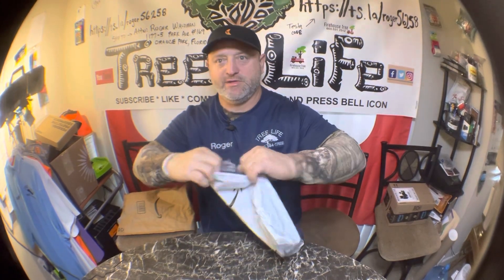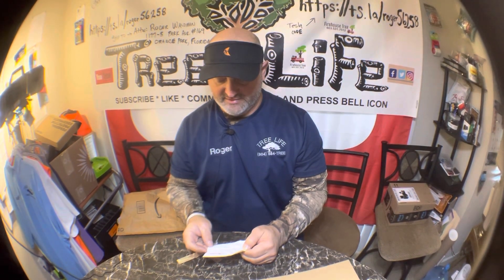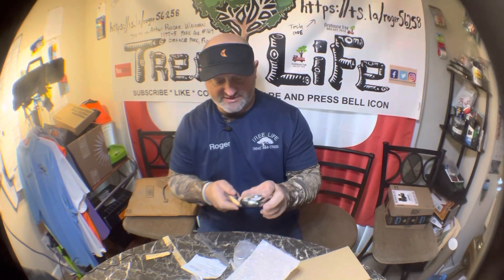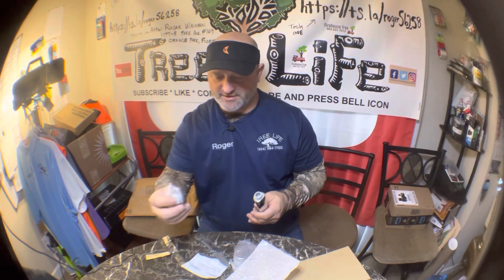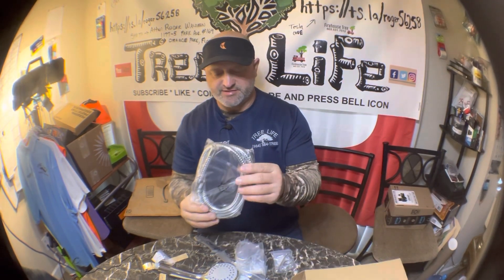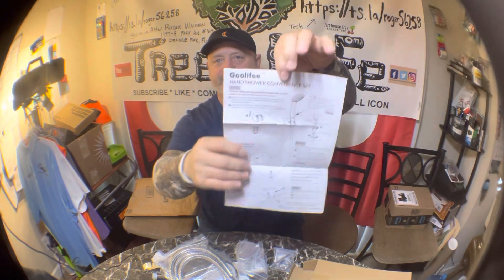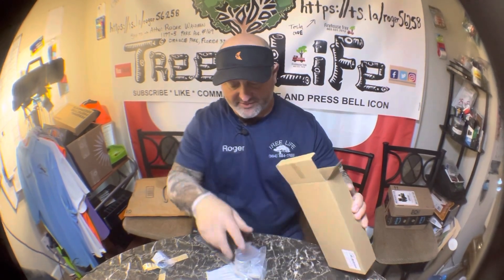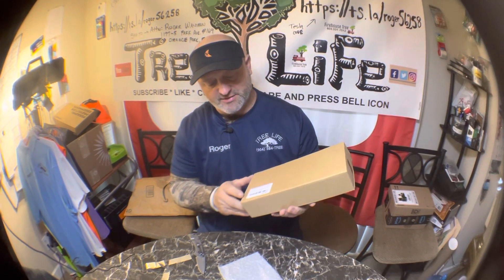GOOLIFEE Handheld RV Shower Head w/ Hose & Shut Off Valve for Outdoor Camper,Travel Trailer review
GOOLIFEE Handheld RV Shower Head with Hose and Shut Off Valve for Outdoor Camper,Travel Trailer,Motorhome 3 Mode High Pressure Showerhead Set Replacement with Adhesive Bracket,Hose Guide Ring,Chrome